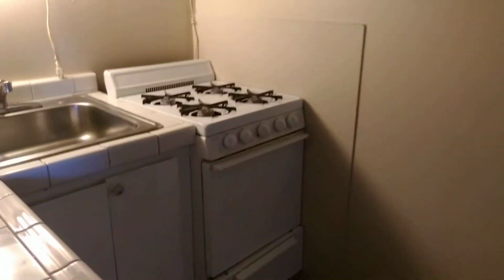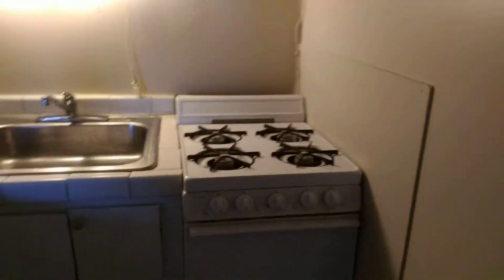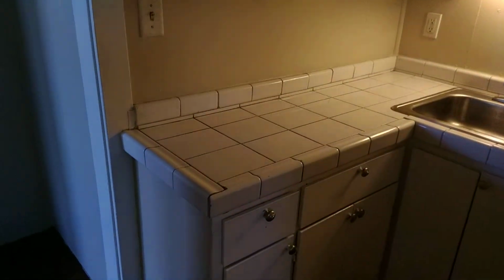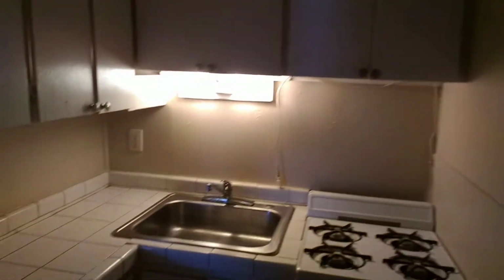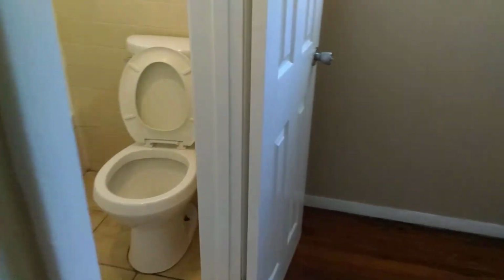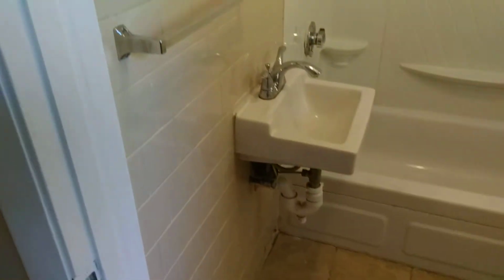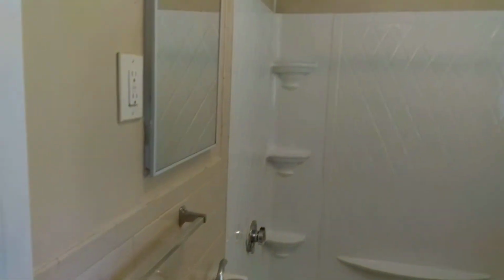Nexus Property Management FR- 1893 Acushnet Ave 1NE New Bedford, MA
TEXT FOR A SHOWING (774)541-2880

- 1 Bedroom / 1 Bath
- Large Walk-in Closet
- Hardwood Floors
- Tile Floors and Walls In Bathroom
-Cable/Internet Ready!
-New Tenant Receives Nexus Welcome Package! (WOW!)

REQUIREMENTS:
*1st months rent and equal security deposit required for move in
Curious About Nexus?

Text Nexus Text Assist at (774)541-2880 to schedule a showing ASAP

-24/7 Response Line
-Online Portal for all Tenants
-Epayments